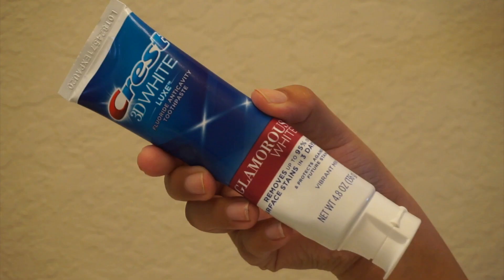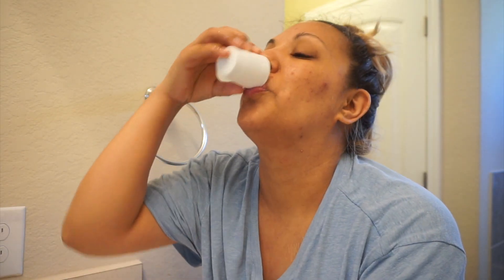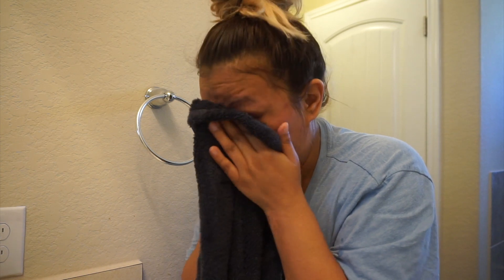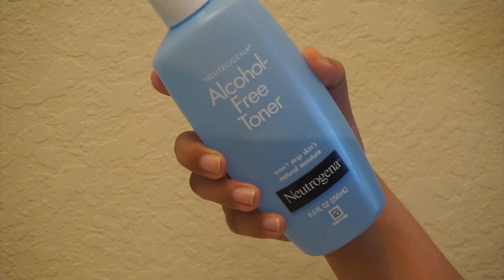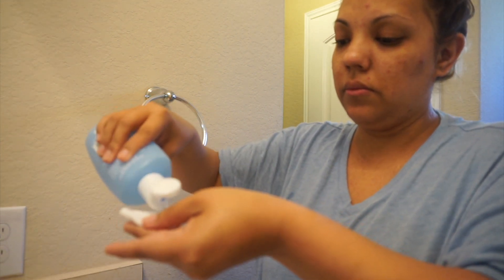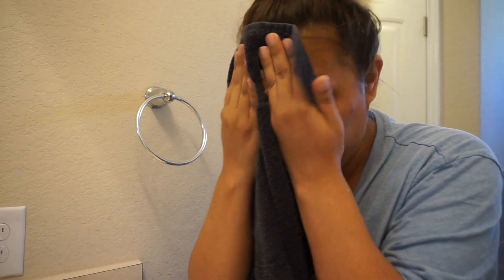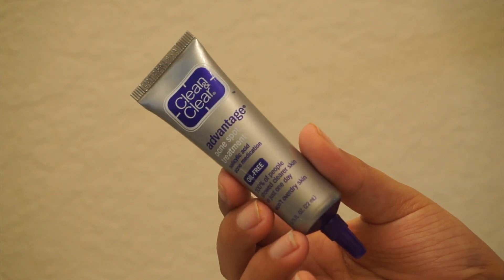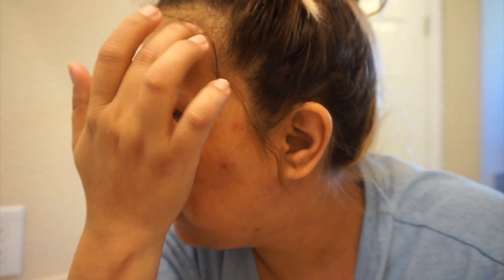Everyday Morning Routine 2019/Angel Marie Zamiri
Hi everyone. Here’s my everyday morning routine for 2019. Hope y’all like it.

PRODUCTS USED:
Crest 3d White Luxe toothpaste
Up & Up Gentle skin cleanser
Neutrogena alcohol free toner
Clean and Clear advanced acne spot treatment